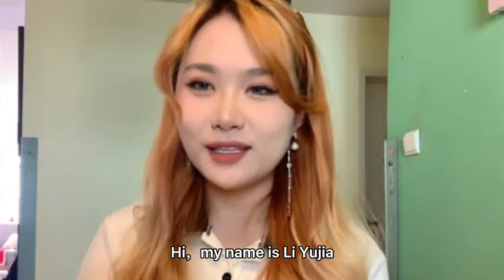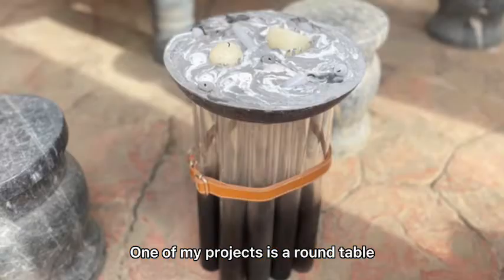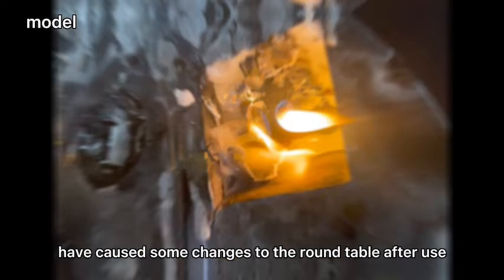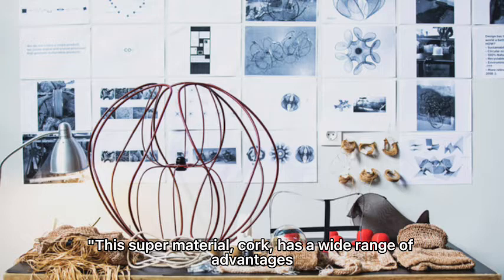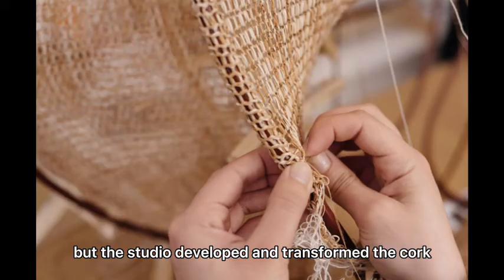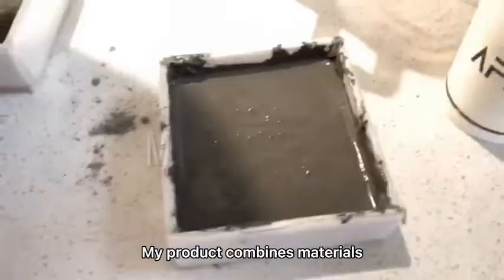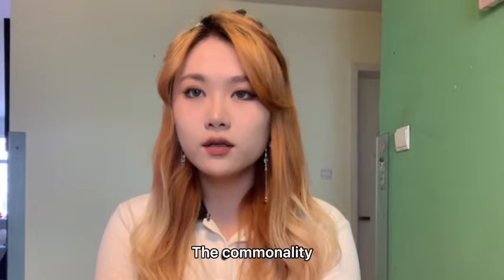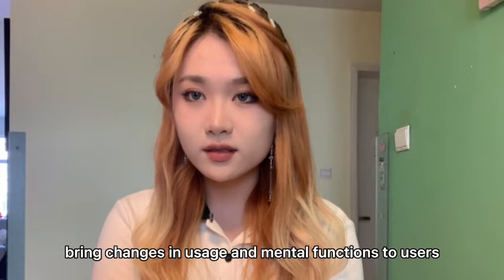Yujia‘s video task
A video of self- introdiction